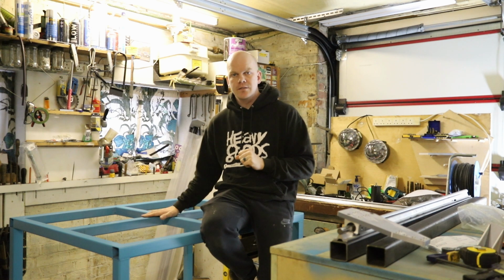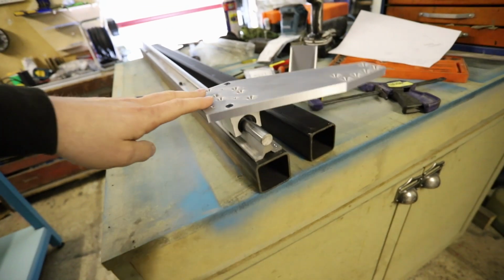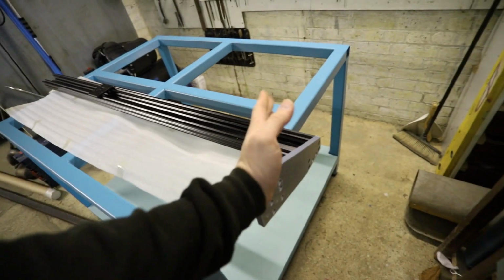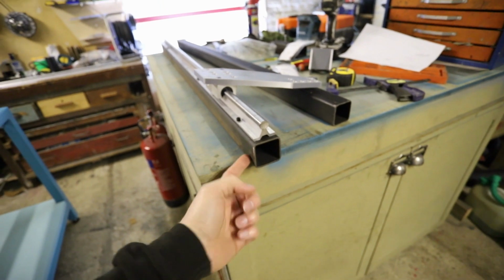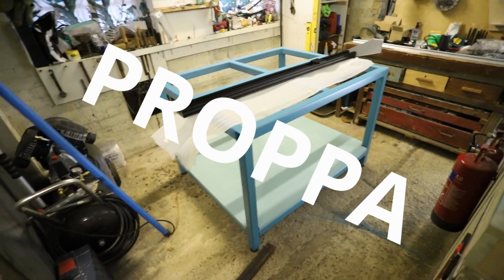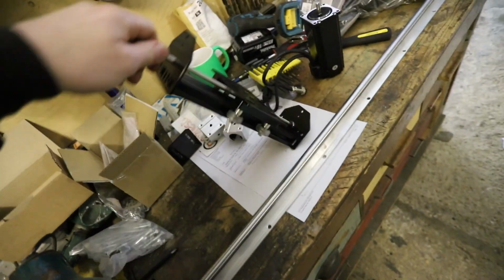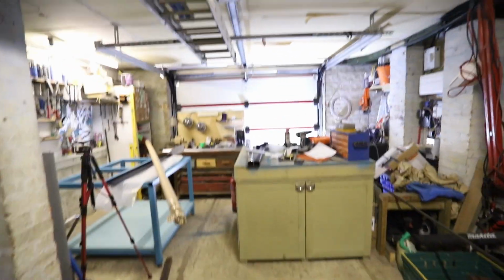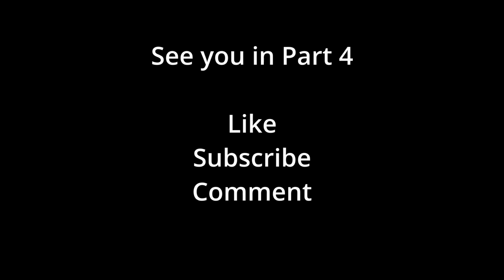Building a CNC Plasma table D.I.Y - Part 3 The Foundations are complete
This week shout outs go to

Ooznest for quality products and components and also delivery times.

Kobra Paints for the sick colour on the frame

Trojan engineering in Kent for the frame materials

Kent Bearings for the rack and pinion and good customer service